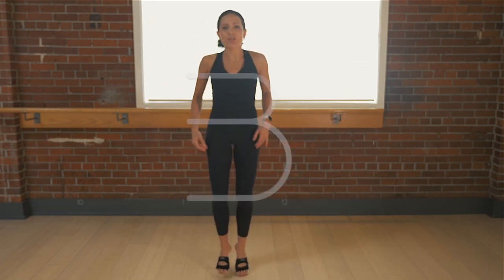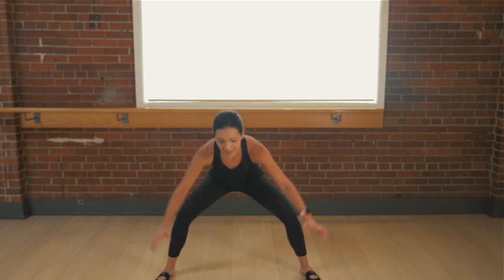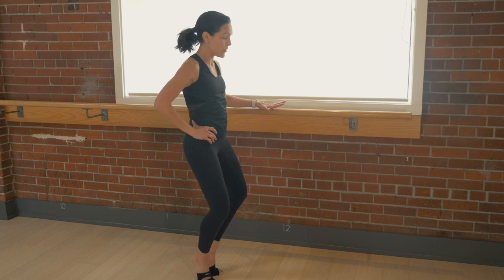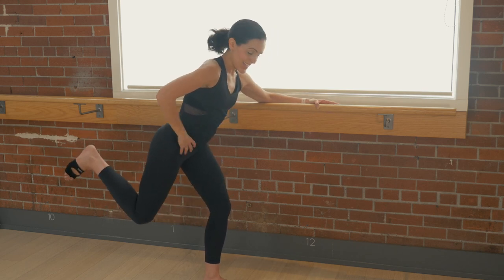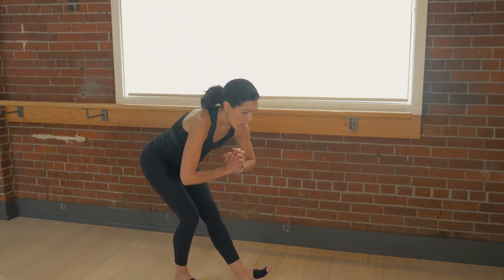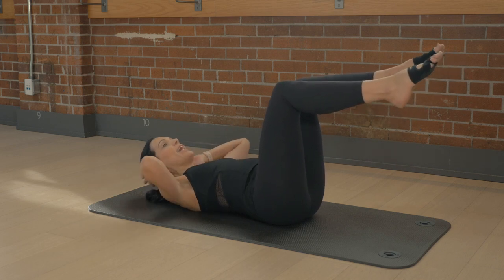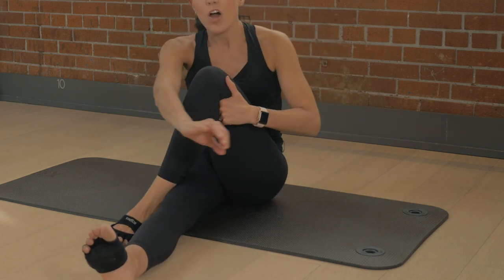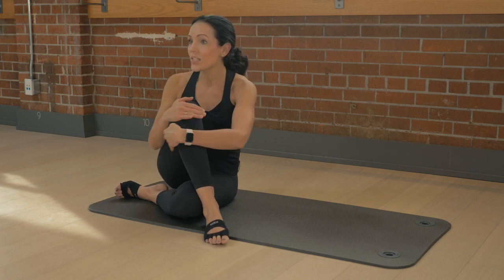40 MINUTE FULL BODY BARRE WORKOUT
Join Marlo from Barre Body Studio for another 40 min at home, full body workout! Remember to always listen to your body and modify movements as needed.

EQUIPMENT:
Light hands weights
Floor mat & water
Sneakers optional